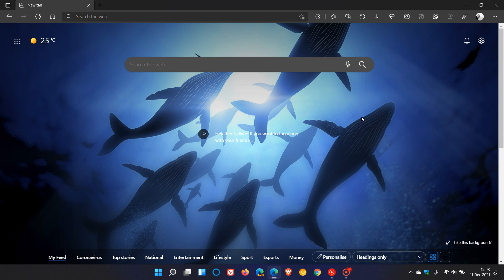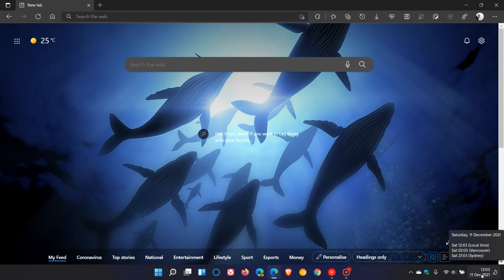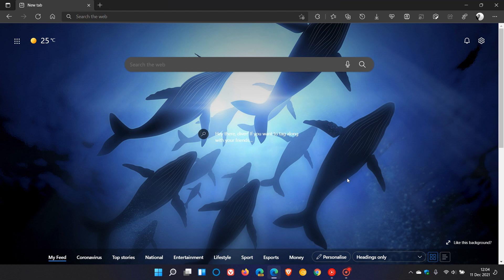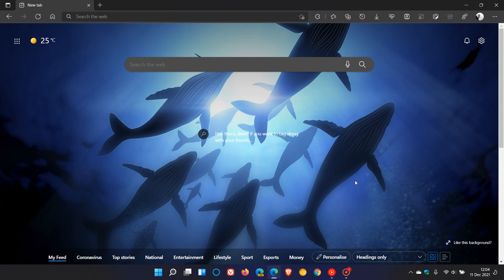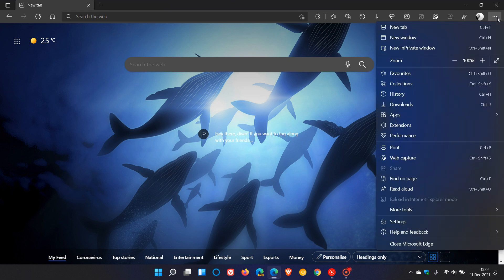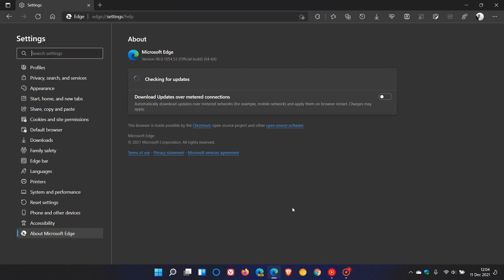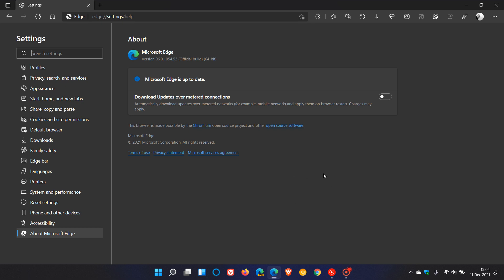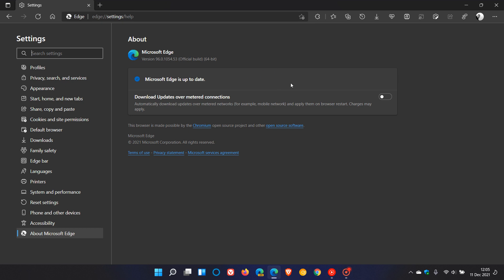Microsoft Edge 96 updated with the latest important Security fixes of the Chromium project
This update fixes High severity vulnerabilities, so it is important to check that your browser is up to date.